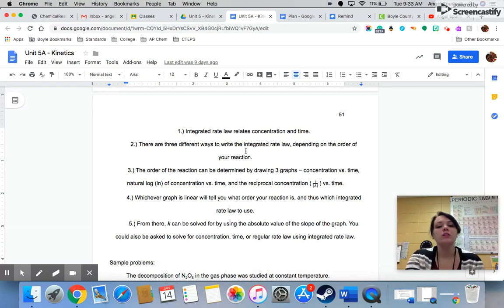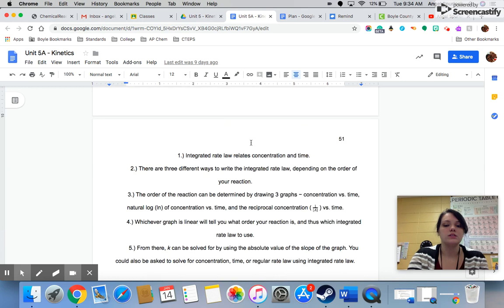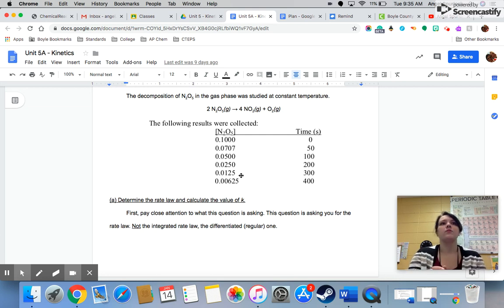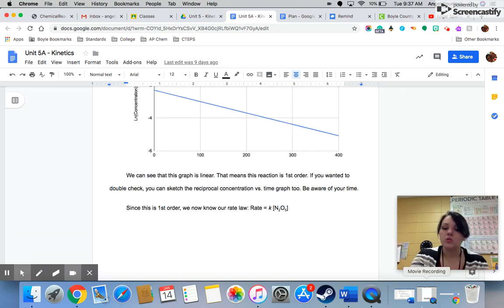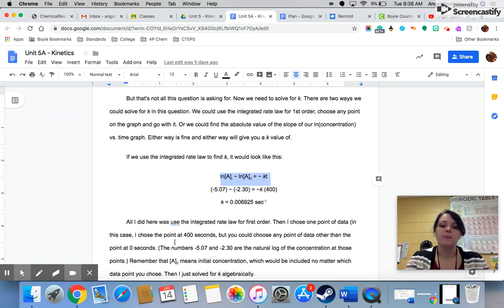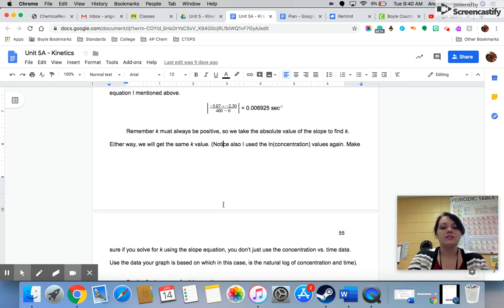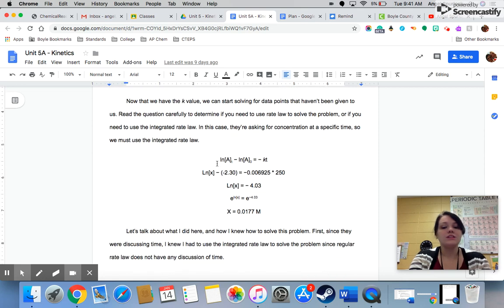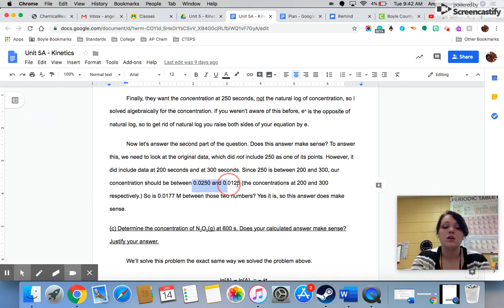5:3 Part 2 - AP Chemistry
This video is continuing our discussion on integrated rate law and how to solve problems using integrated rate law.